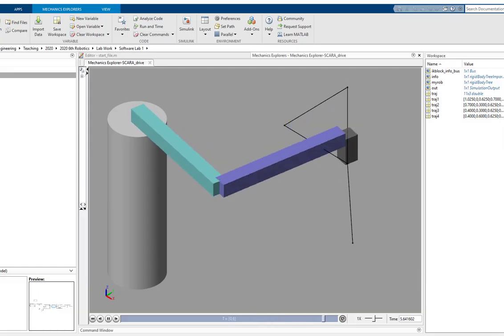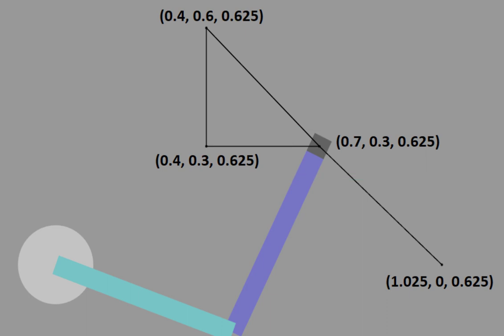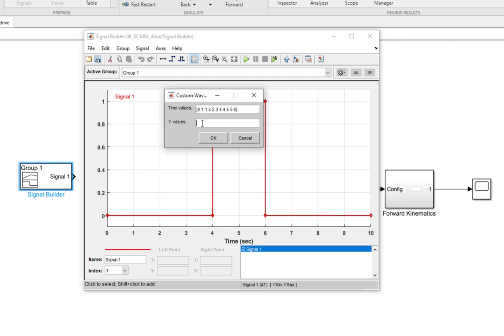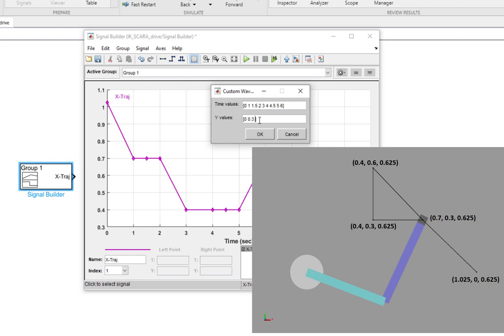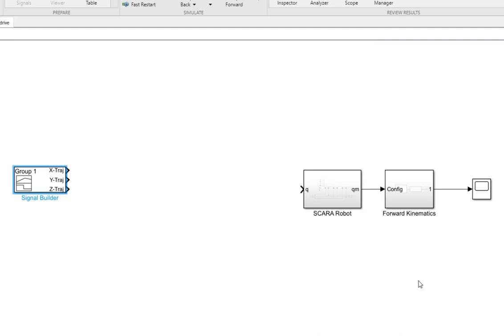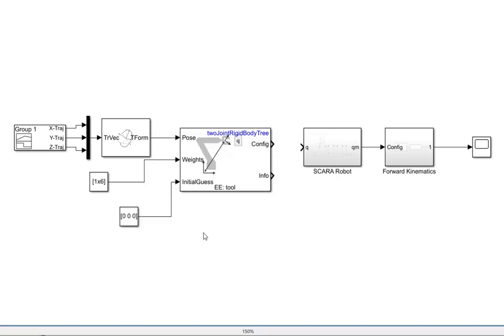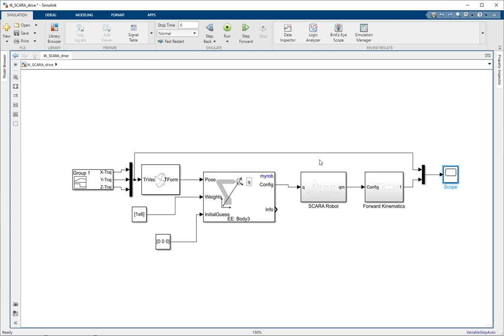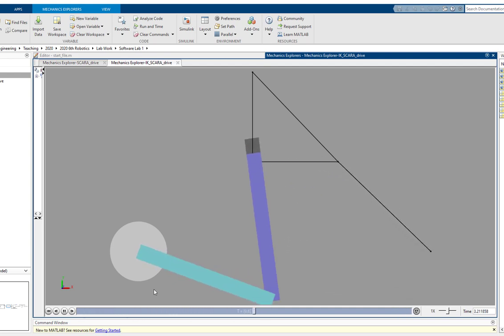Inverse Kinematics of SCARA Robot in SimScape MATLAB: A Guide for Defining Workspace Trajectories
In this video, I'll be taking you through the inverse kinematics of a SCARA robot in SimScape MATLAB. I'll be providing a guide for defining workspace trajectories in SimScape, so that you can understand how your robot moves around the workspace.

If you're interested in robotics, or interested in learning how to use SimScape MATLAB, then this video is for you! I'll be teaching you how to use SimScape to understand the inverse kinematics of a SCARA robot, so that you can create accurate trajectories for your robot!